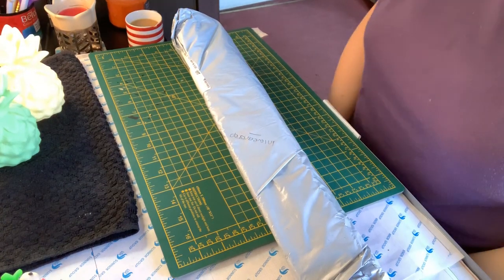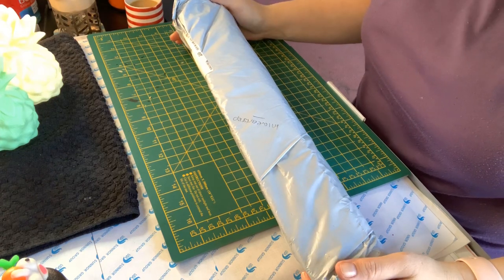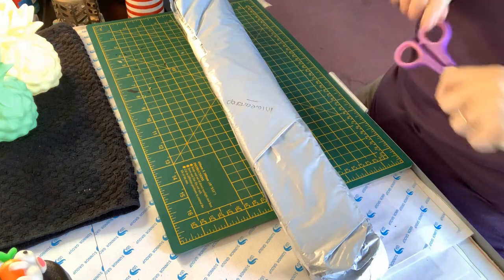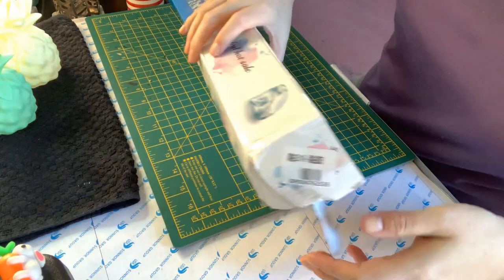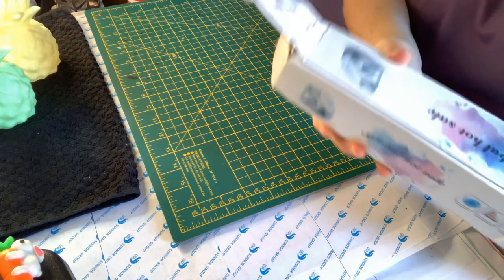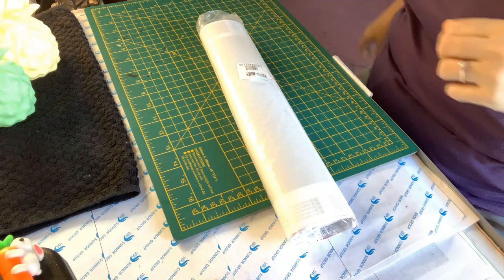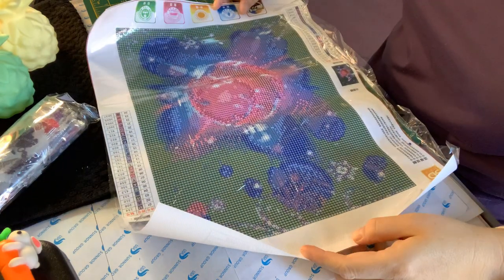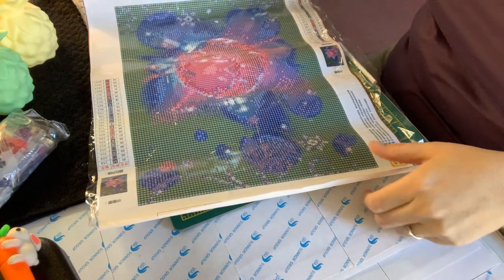Inloveartshop Diamond Painting unboxing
Hi all

This Diamond Painting was kindly sent to me for honest review from Inloveartshop.

It IS the one I ordered although I couldn’t tell from the canvas.

If you would like to check out this store for yourself, please check out the following link: